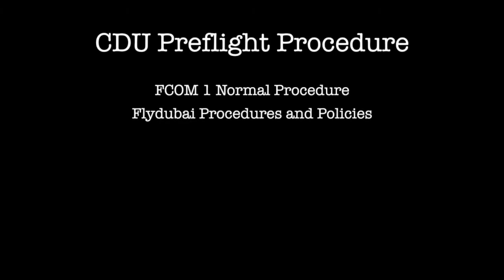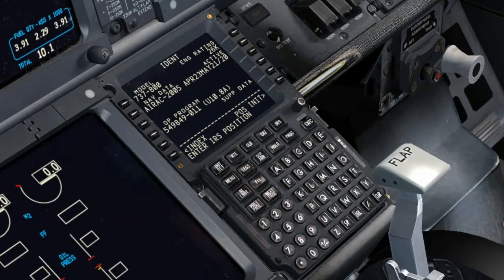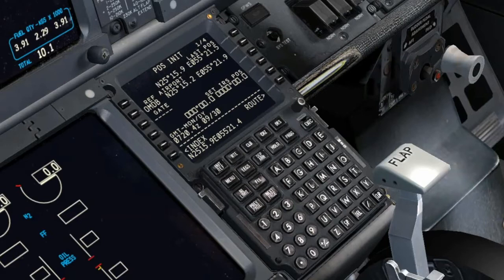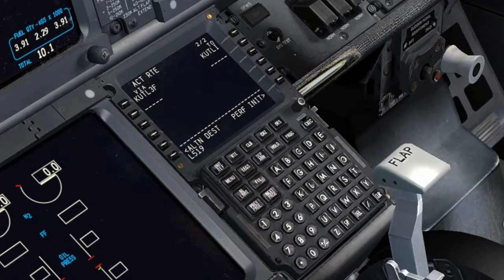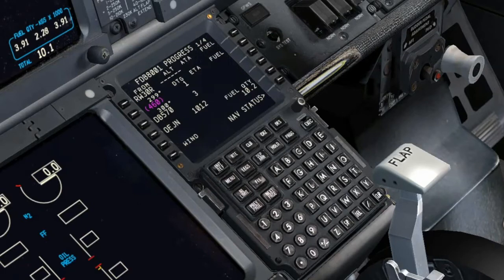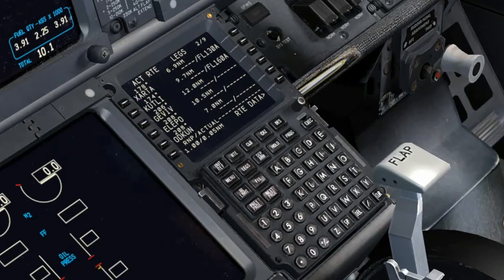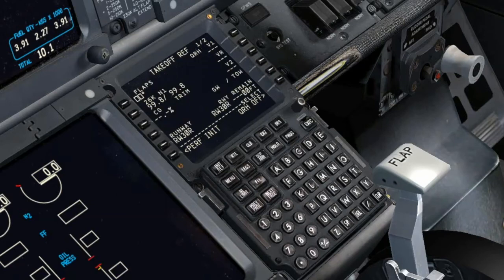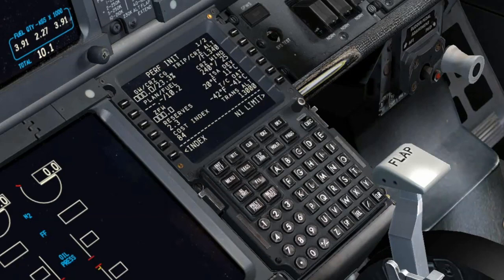NP - CDU Preflight Procedure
CDU Preflight Procedure - FCOM1.